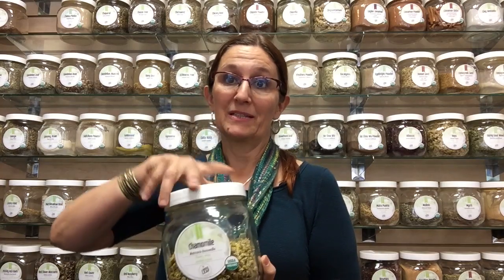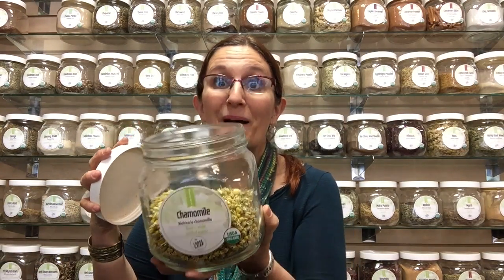Health Benefits of Chamomile | Loose Leaf Tea-V Episode 25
Kita talks about the health benefits of Chamomile. Its great for more than just relaxing!